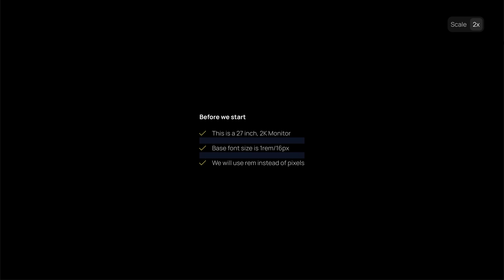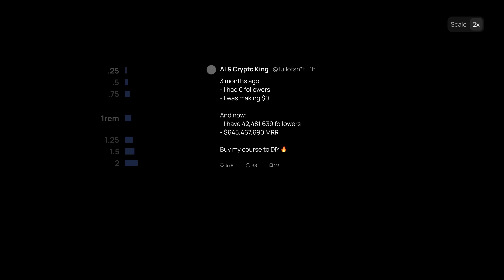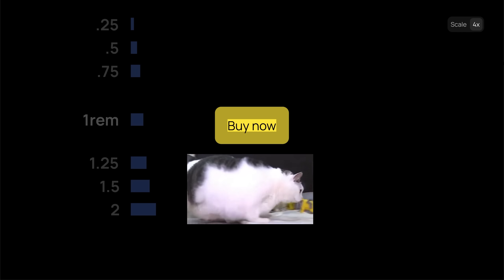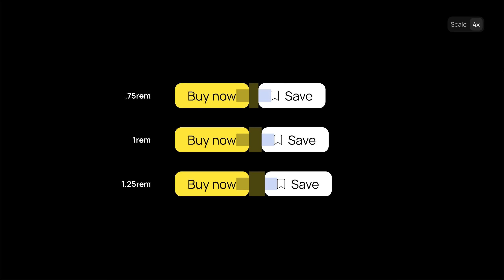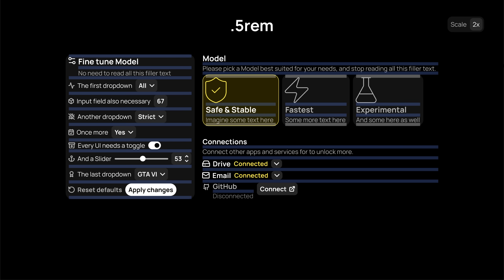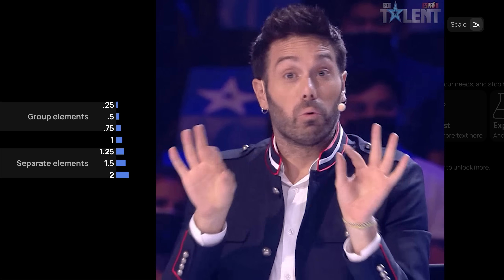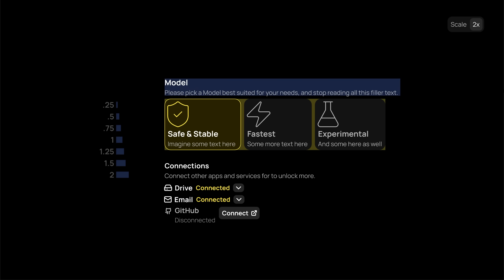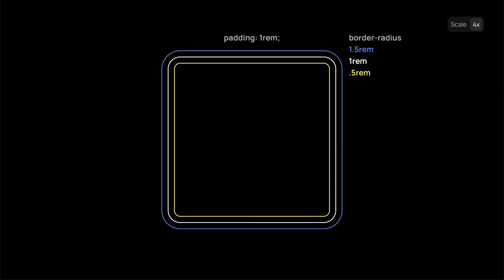The Easy Way to Pick Perfect Spacing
In this video, I show an easy and practical way to pick the right spacing for any UI. We go through real examples and fix spacing step by step. You will learn how to group elements, create balance, and improve readability without guessing random values. This works for designers and front end developers at any level.